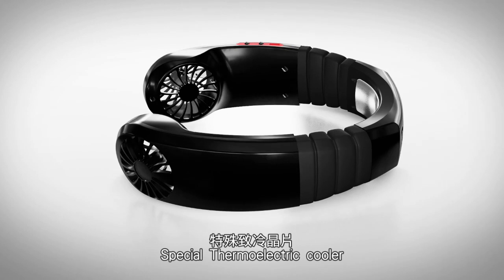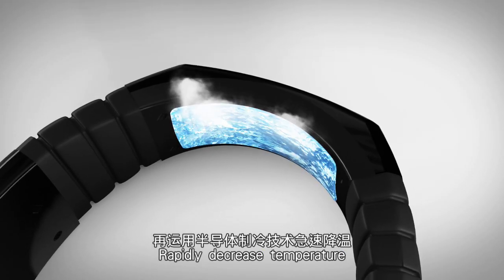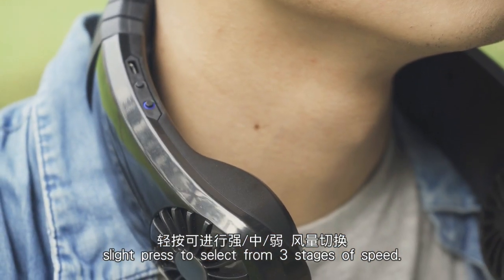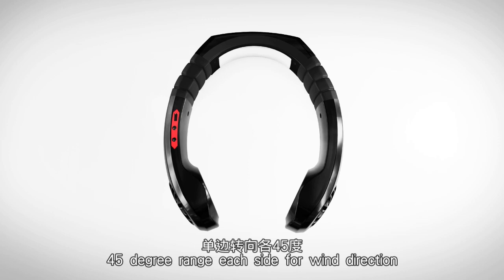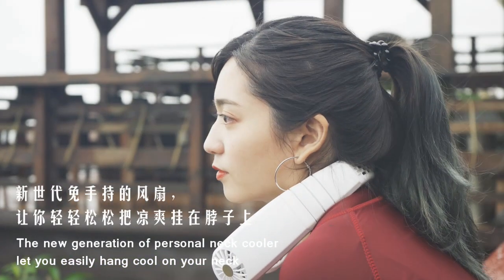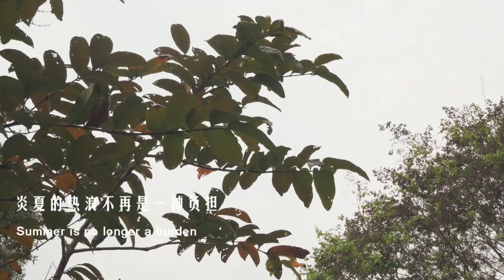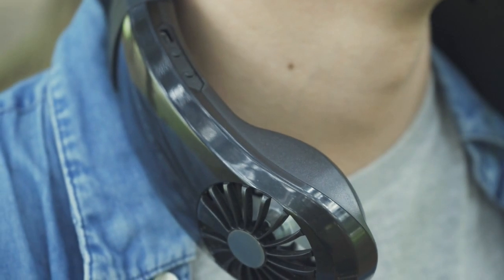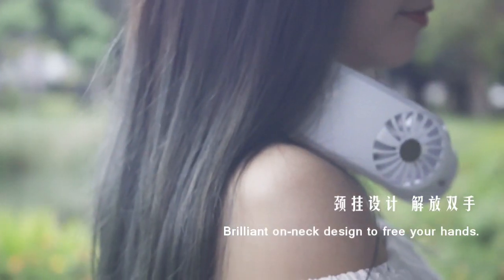WUDI IDI - Arctic neck cooler